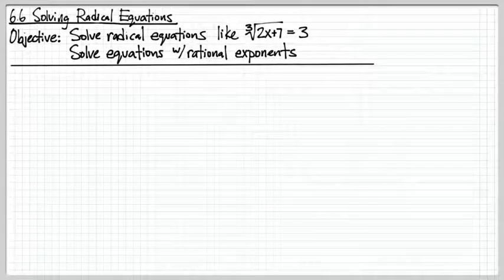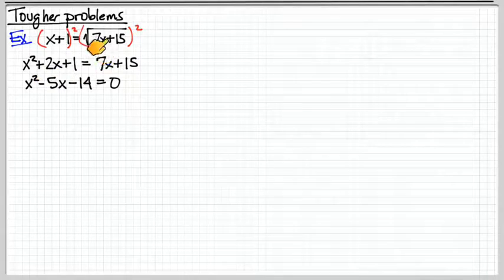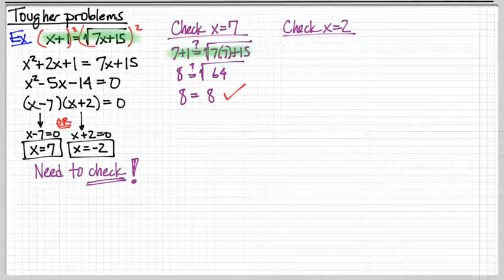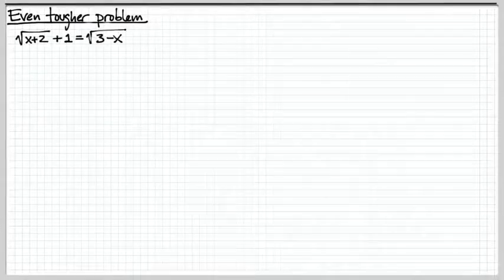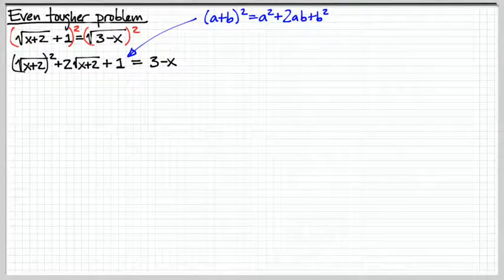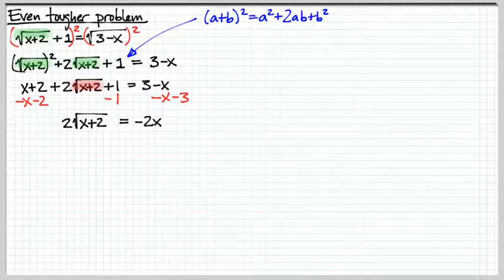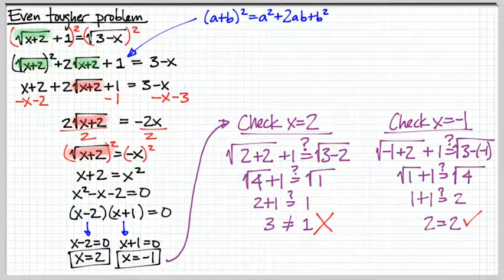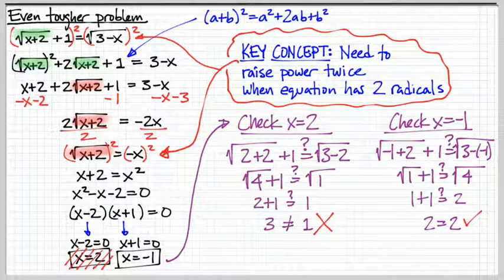Alg2 6.6 Solving radical equations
We learn to solve harder radical equations